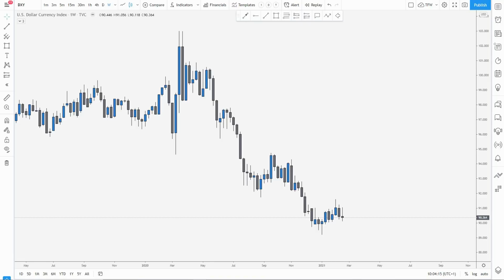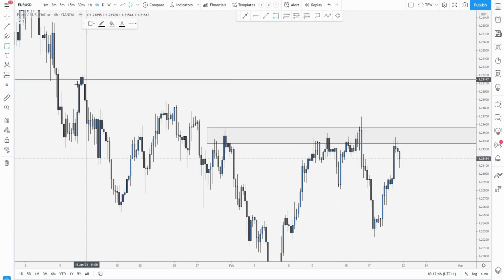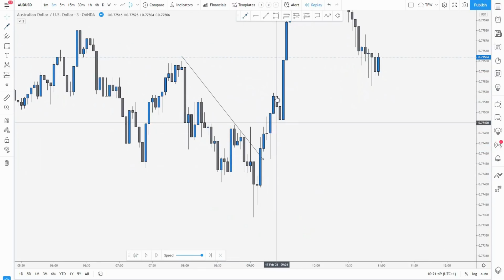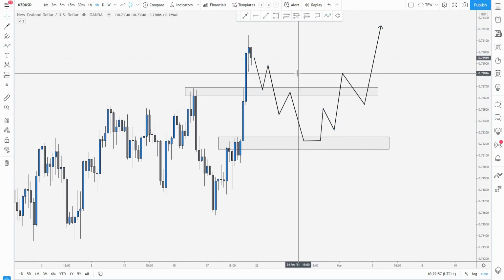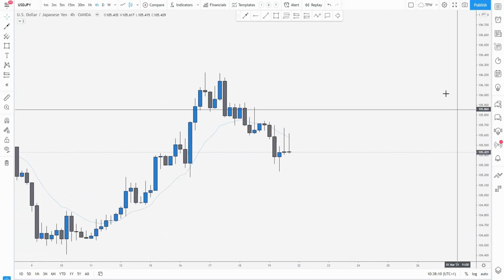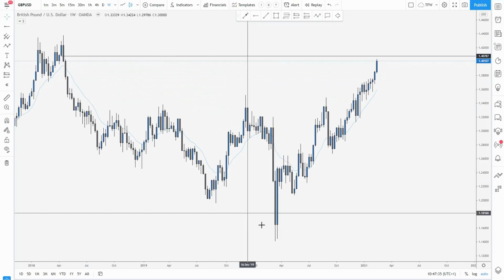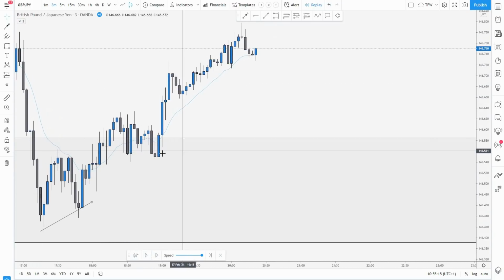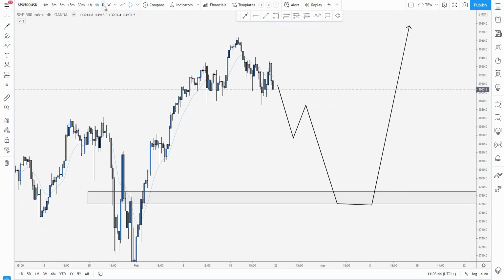Weekly outlook and setups VOL 87 (22-26.02.2021) | FOREX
I really hope you had a profitable week! It's time to get ready for the upcoming one!

This week was a pretty tough one for me. Finishing with a 0.25% loss. Happy that I managed to manage my risk correctly and avoiding losing more. I had quite a few setups that didn't trigger me in, so pretty pissed about that! However, all lessons are learned and ready for the next week!

Timestamps:
Intro 0:00​
DXY 1:38
EU 4:48
EJ 9:00
AUDs 12:52
NZDs 19:00
UJ 24:08
UCAD 29:48
UCHF 32:26
GBPs 35:36
Gold 47:33
Indices 48:43

 If you need any help or you want me to analyze another pair, create a specific video on a topic or anything else, please make sure to hit me a message or leave a comment! I really hope you will enjoy the content and will implement some of the details I mention!

Iliya Sivkov

Do you have a Trading Log to journal your trades? If not, make sure to grab mine!